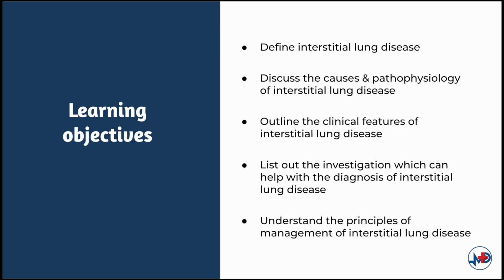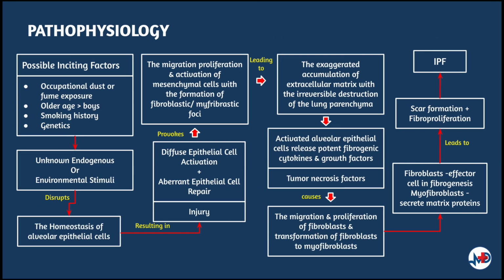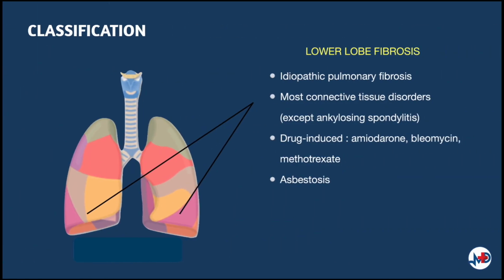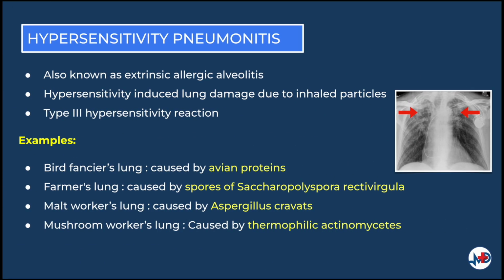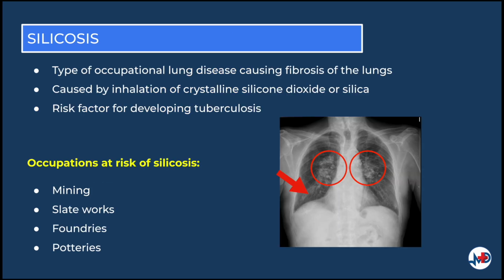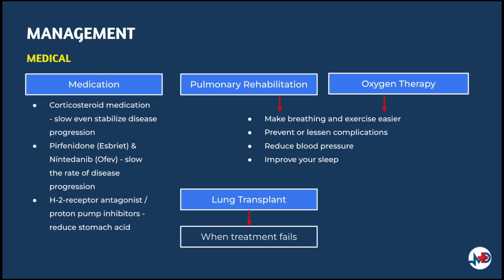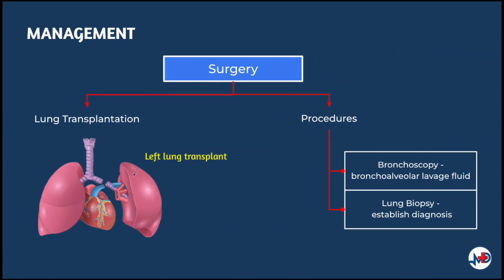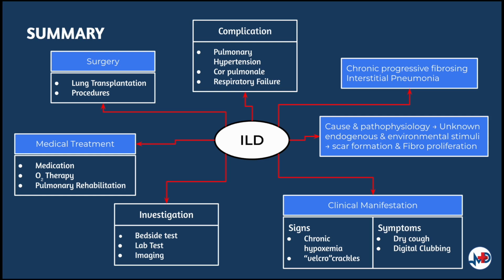Interstitial Lung Disease (ILD) - High-Yield Review | Respiratory Medicine Masterclass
Interstitial lung disease (ild) high-yield clinical review covering core diagnostic criteria, evidence-based management, and essential exam frameworks.